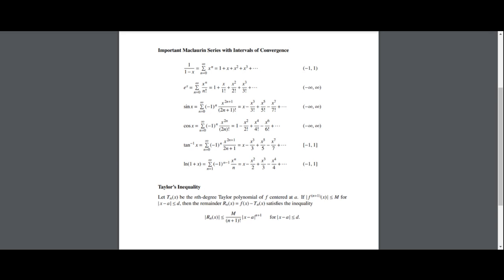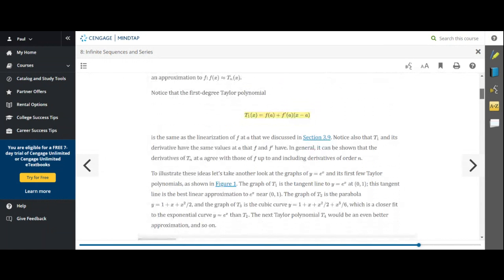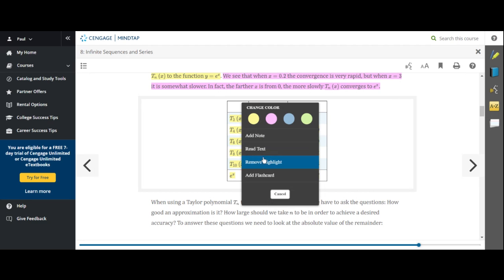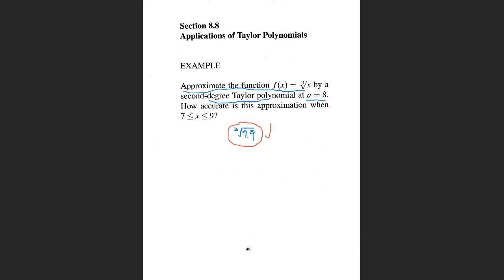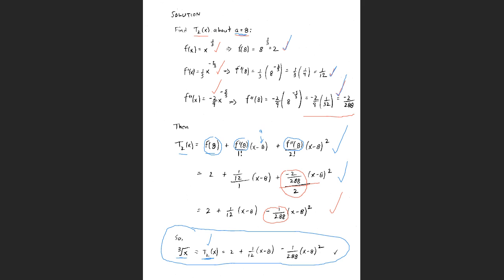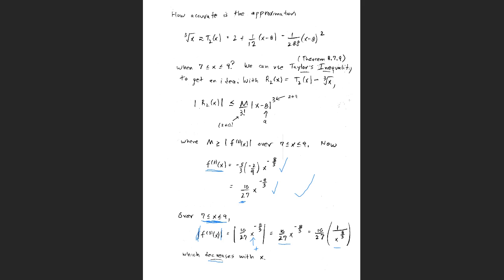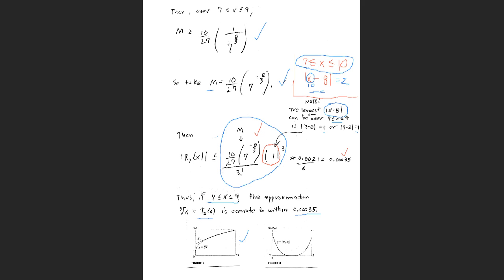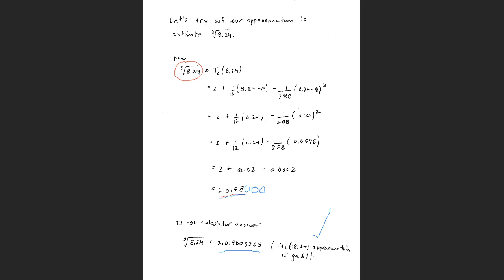Section 8 8 Examples' Fall 2020